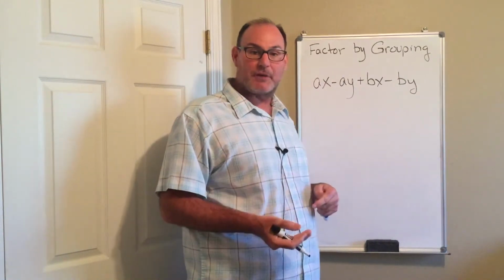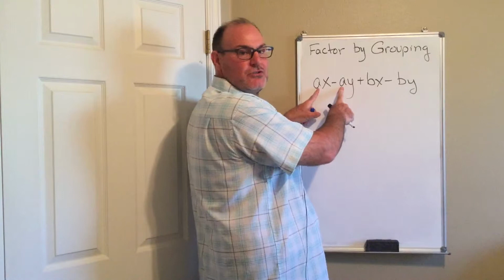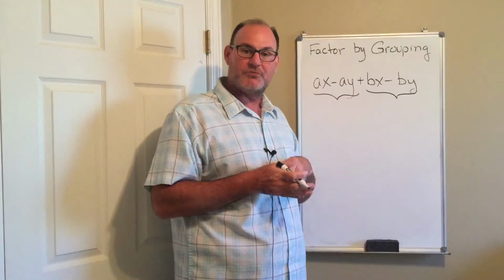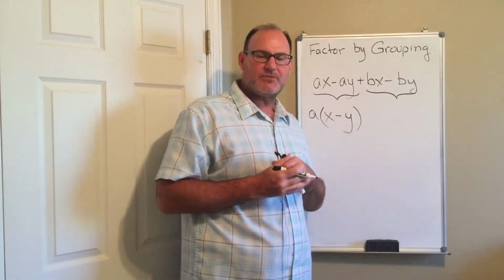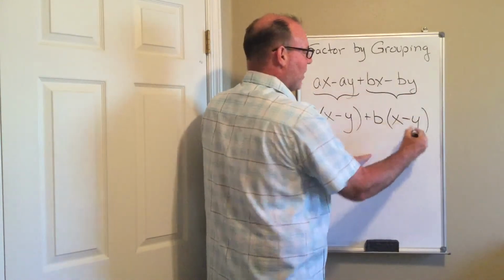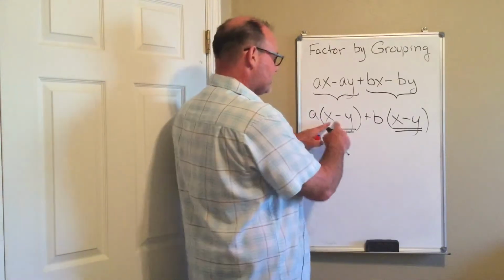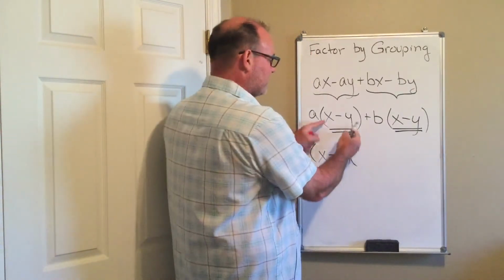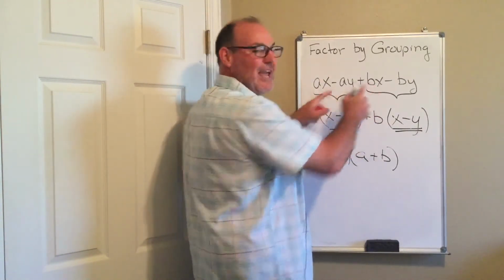Factoring by Grouping 1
An introduction to factoring by grouping.